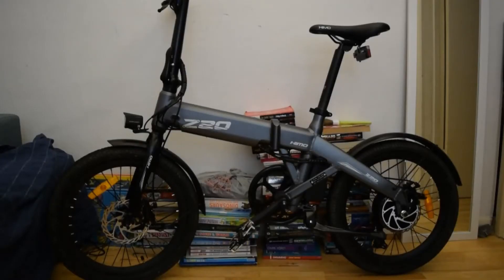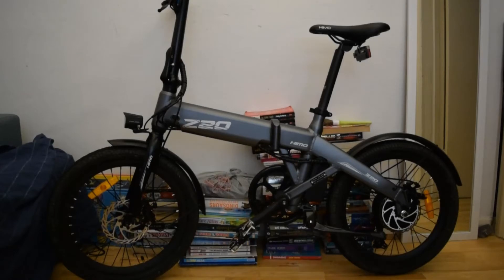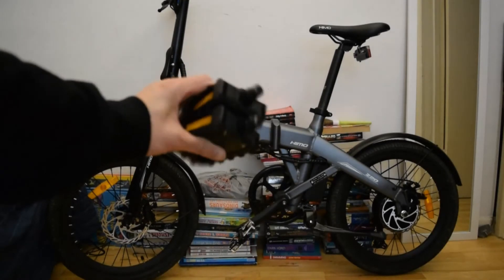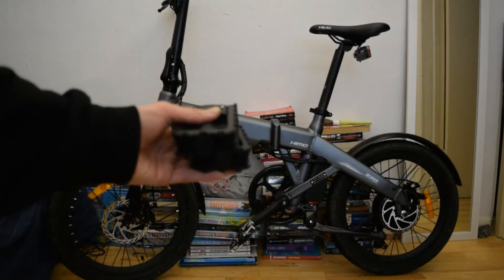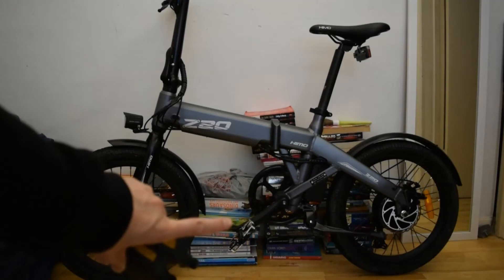Should you buy Xiaomi Himo Z20 from GEEKBUYING? NO!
My latest experience buying from Geekbuying. Unfortunately hasn't gone well e-bike arrived with two left pedals

Poor customer response and no pedals a month after purchase